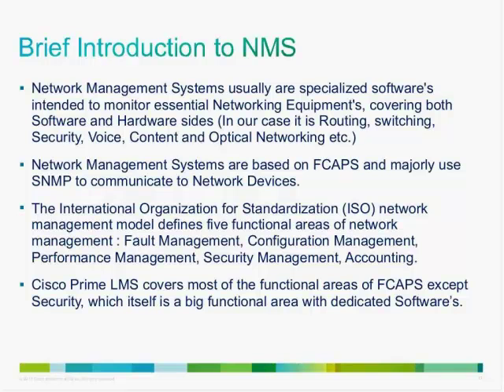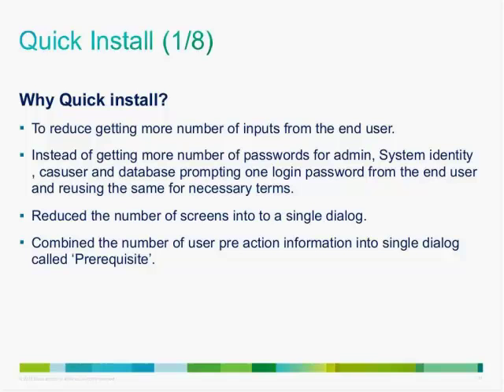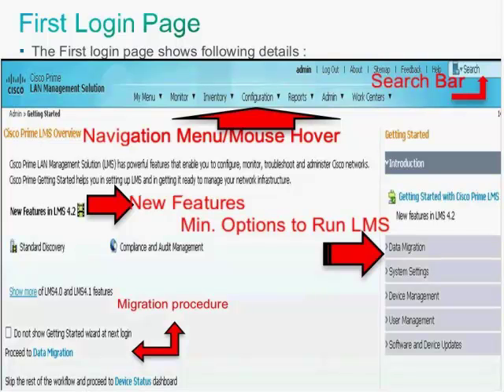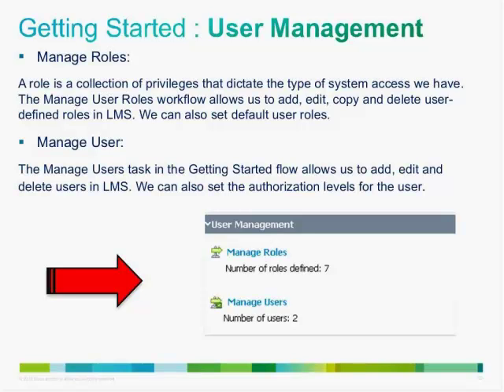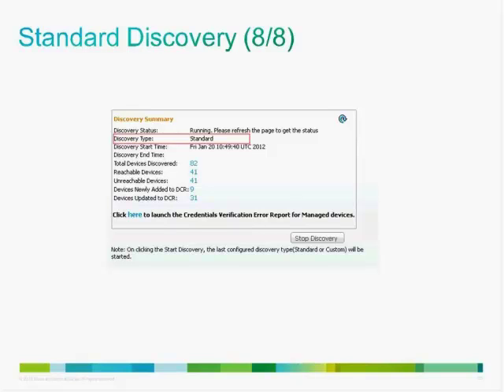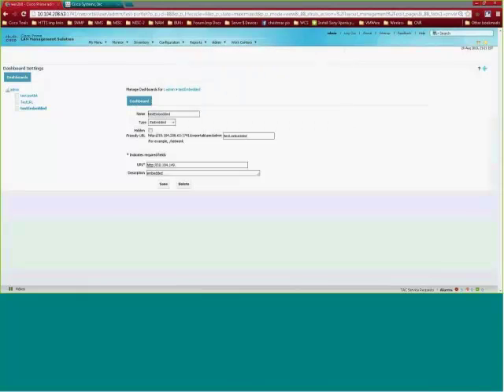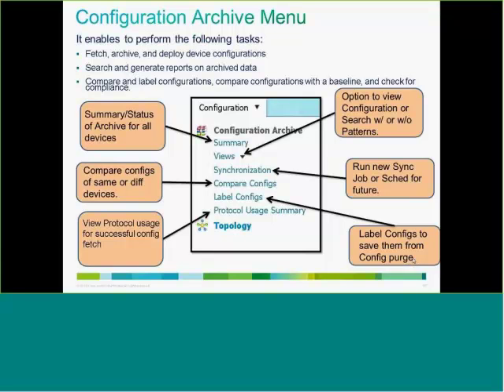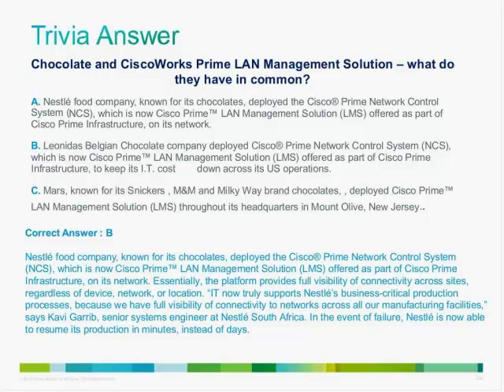Live Webcast: CiscoWorks Prime LAN Management Solution (Part 1)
CiscoWorks Prime LAN Management Solution

During this live event, Cisco subject matter expert Vinod Arya focused on the design, configuration, and troubleshooting of CiscoWorks Prime LAN Management Solution.